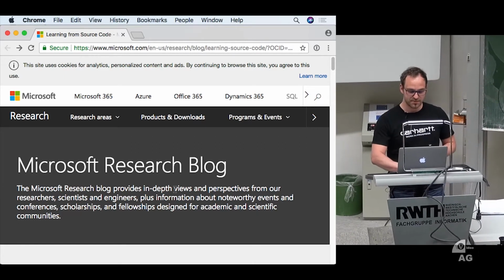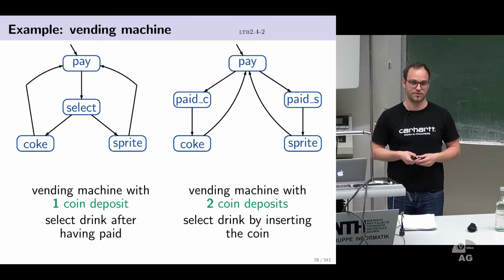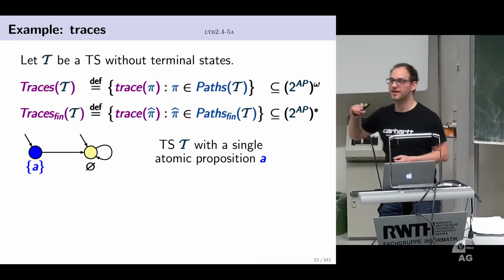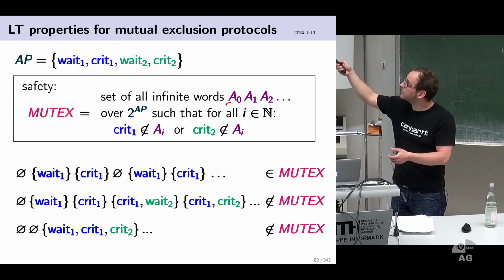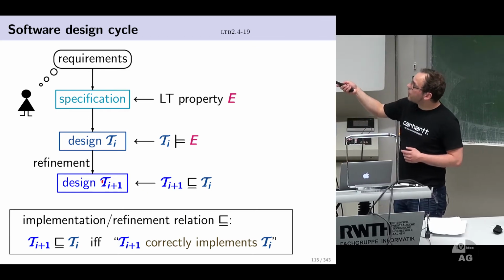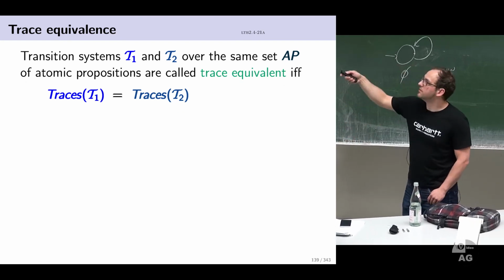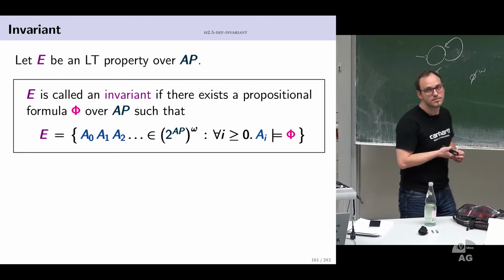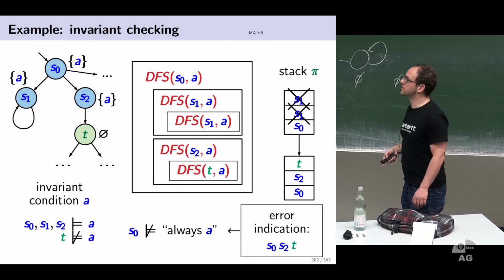Lecture 5 Linear time properties